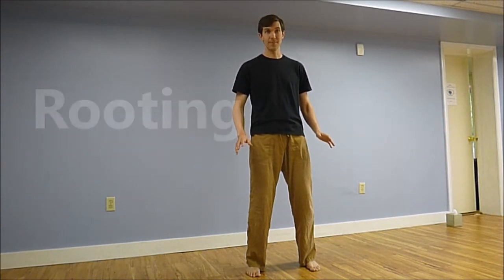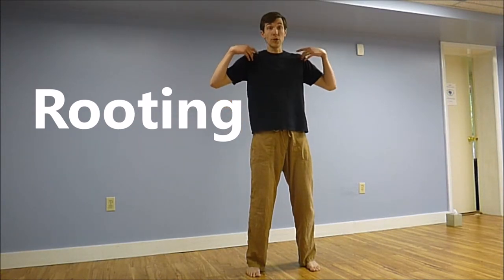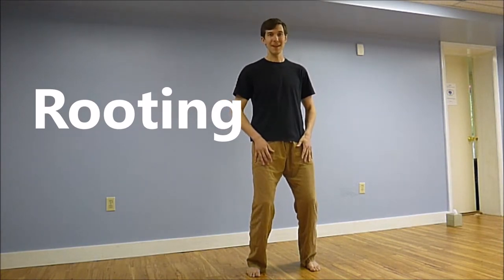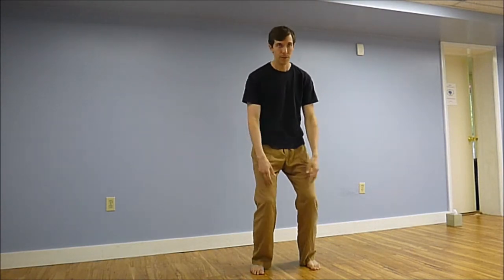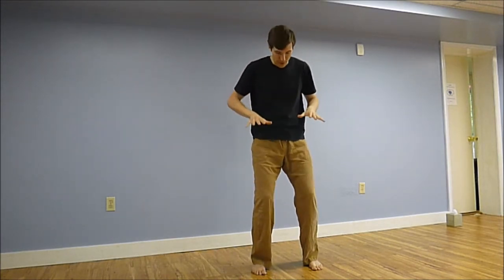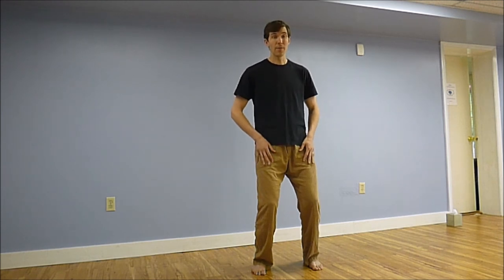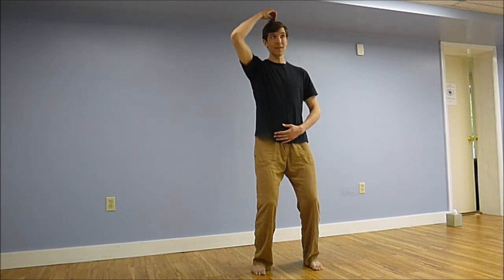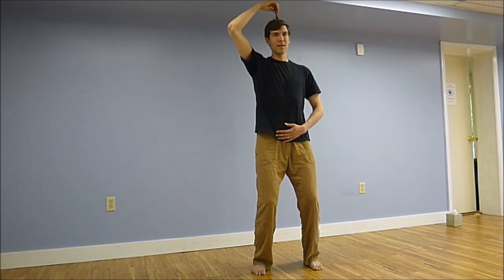Rooting with Dan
Visualize the roots going down past one's feet three feet into the ground. Rooting exercise.